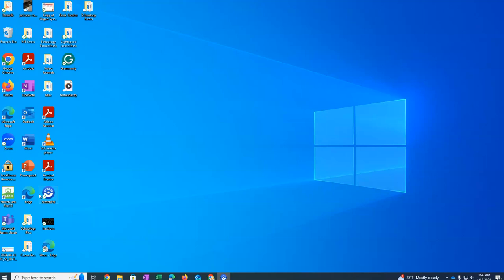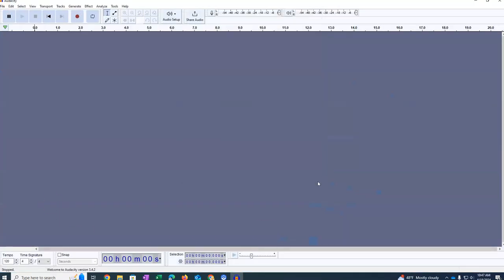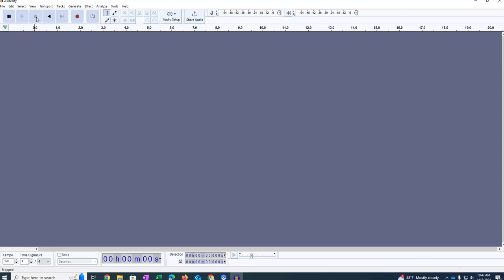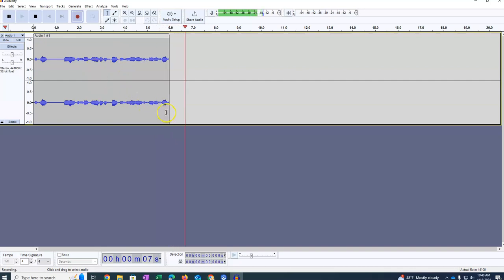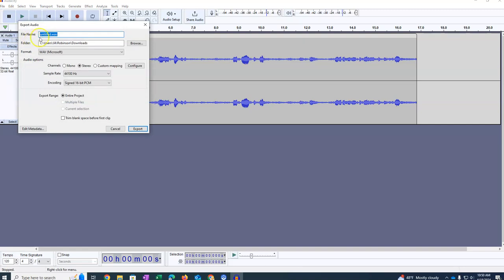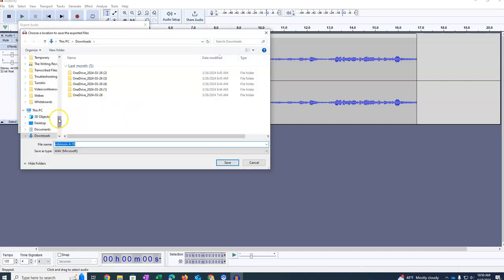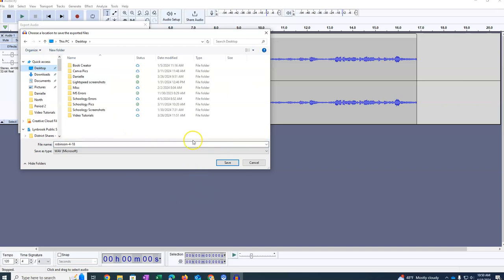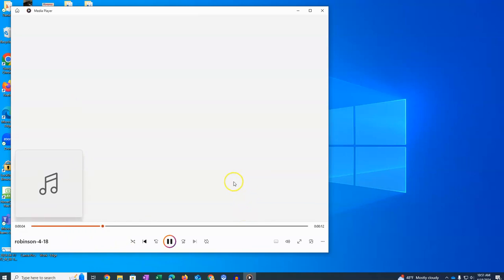Using Audacity - The Basics of Recording and Exporting an Audio File